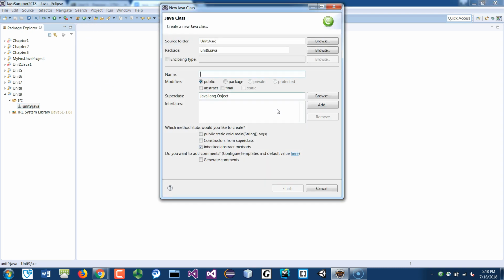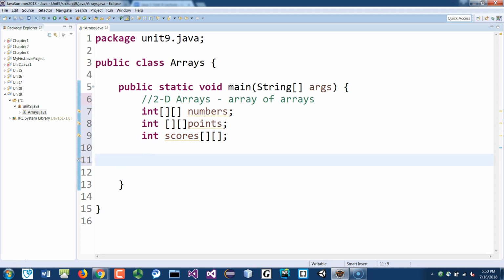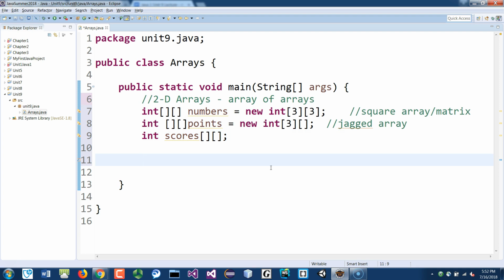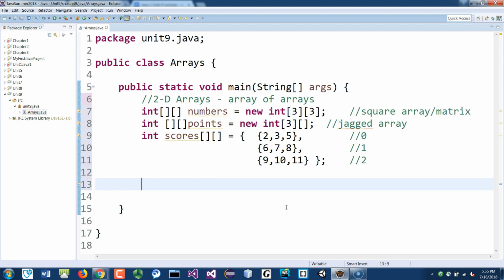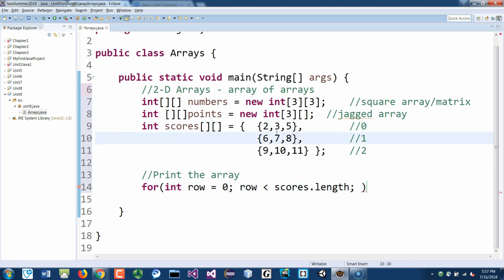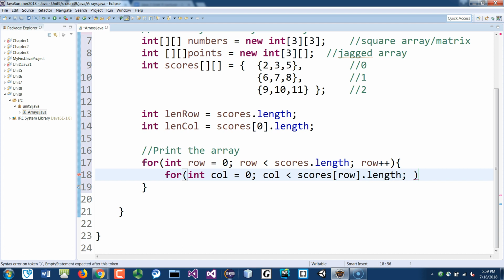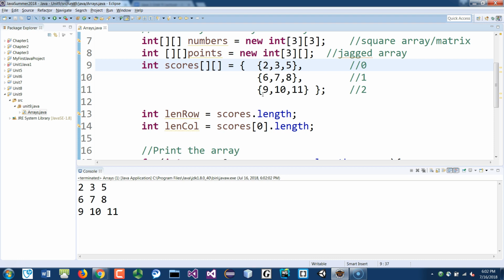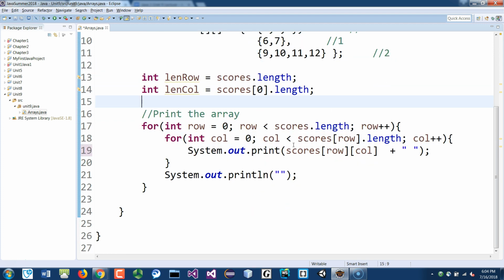Java Programming 1 - Two Dimensional Arrays (Multi-Dimensional)